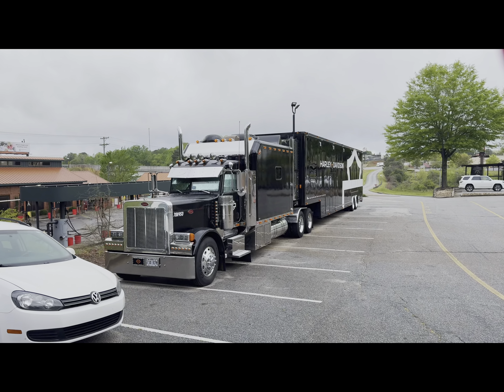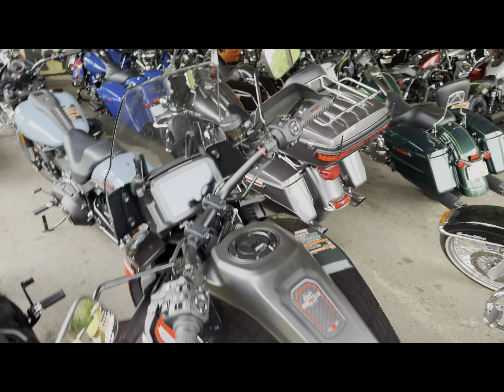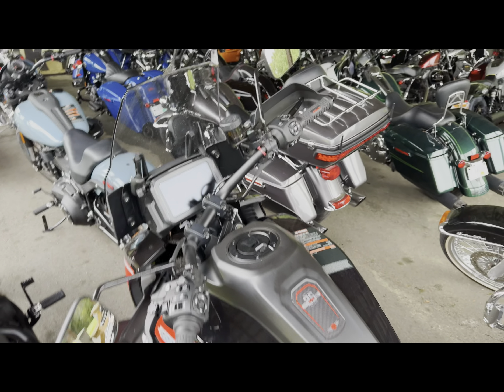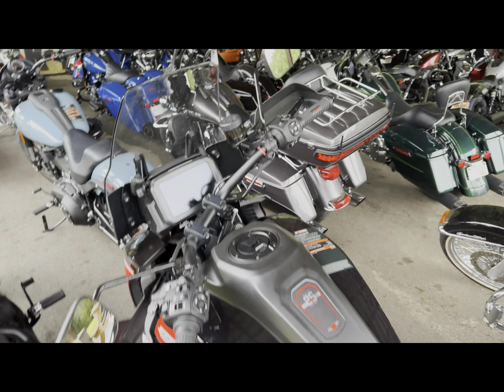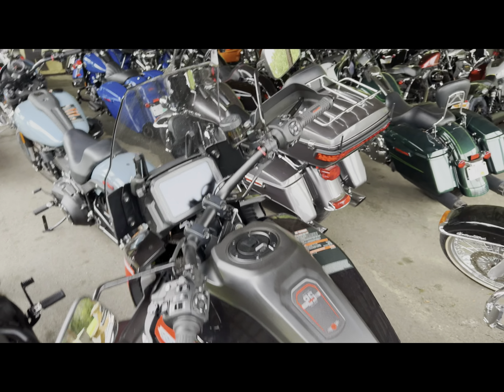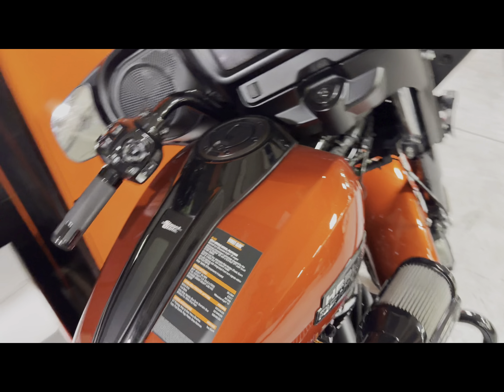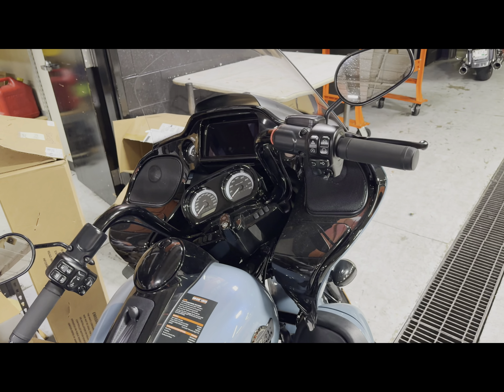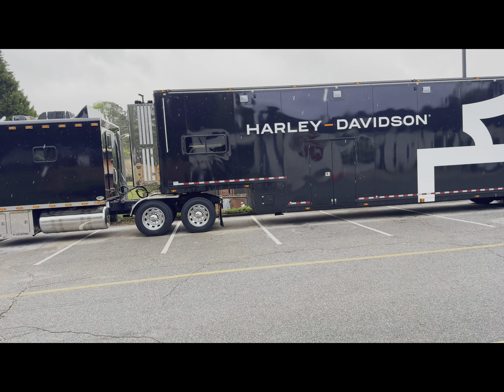2024 Harley Davidson Demo Truck! Come see what’s inside!!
Hey guys, it’s Cap out here at Timms Harley Davidson in Anderson, South Carolina. Come with me as we do a quick overview of the the “Demo Days” bikes! We’ve got it all! CVO’s, CVO ST’s, CVO Pan Americans’, Stage II kits already installed and ready for you to ride. Nearly Every bike in the 2024 Line up is here, gassed up and ready for you to ride tomorrow and Saturday. We are gonna have beautiful weather and 0 chance of rain. Live music, food, and motorcycles. Come have an amazing time with us. Let me know you are coming and ask for me by name when you get here! See y’all soon! -Cap